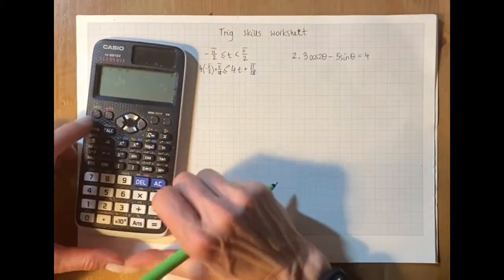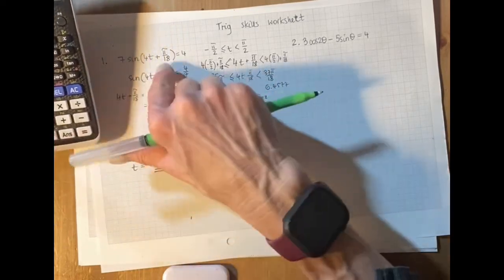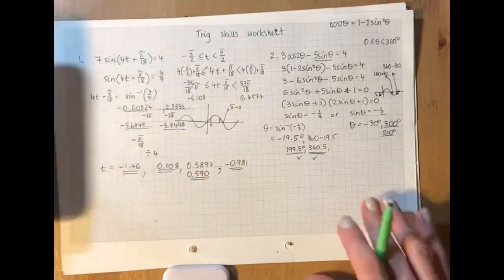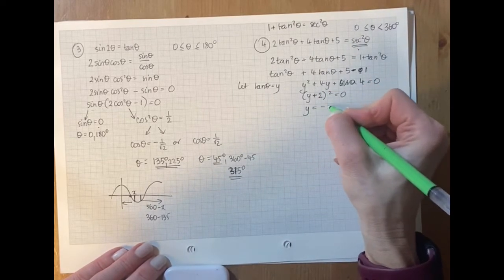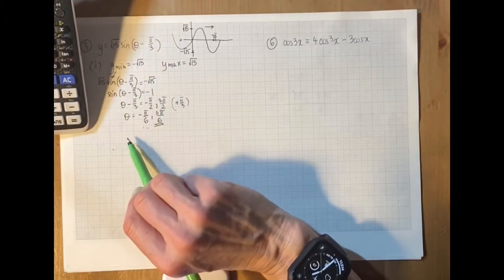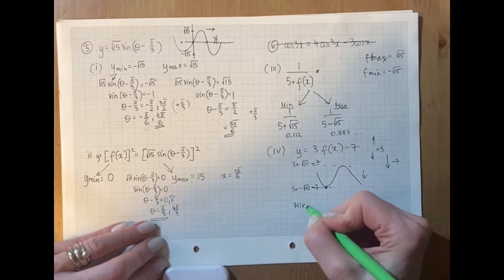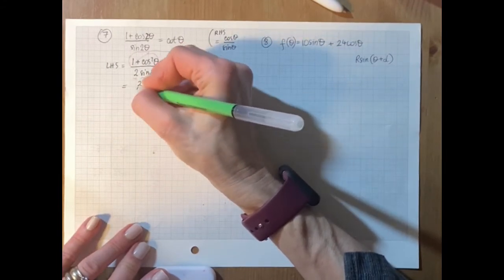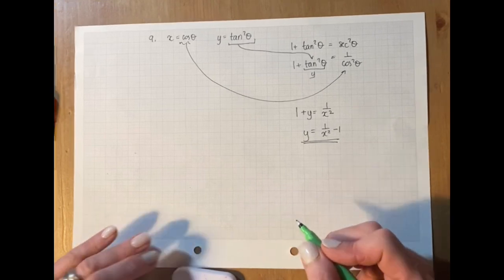Y2 Pure Trig Skills Worksheet